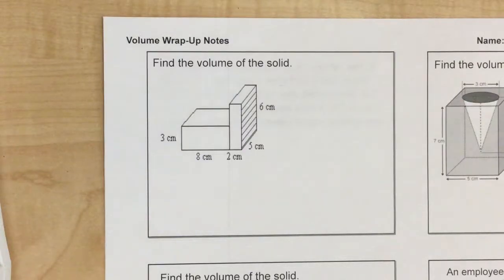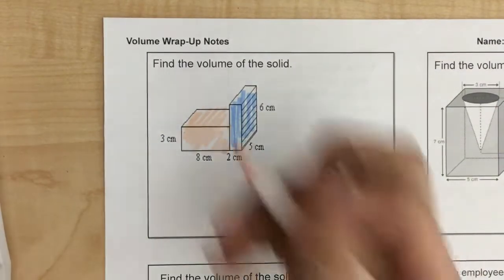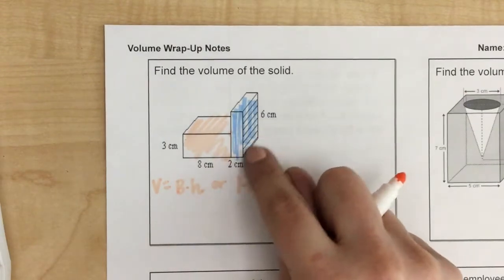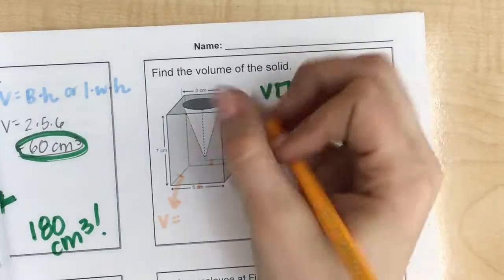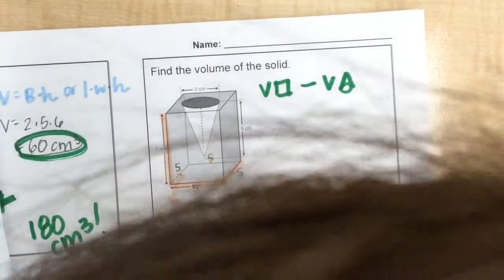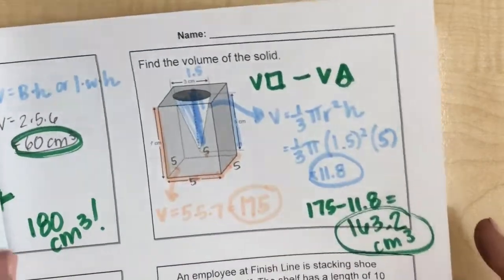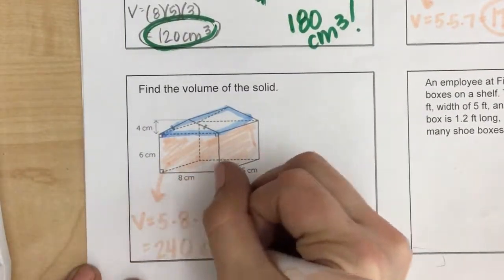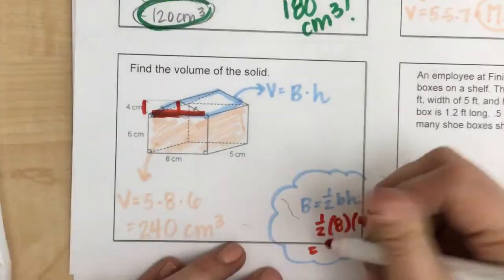Volume Wrap up Part 1